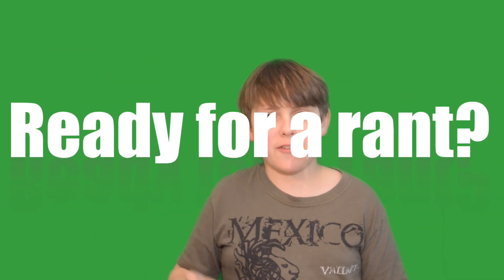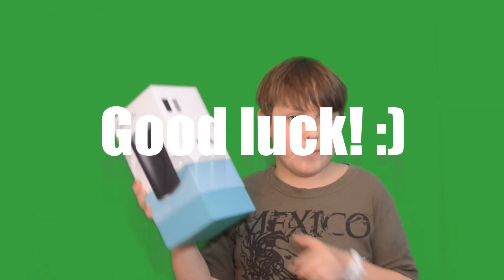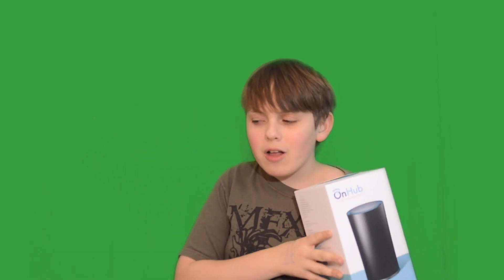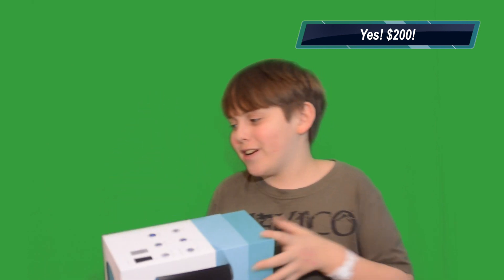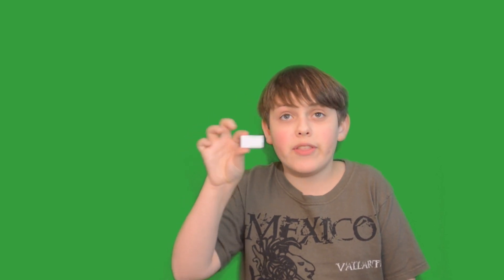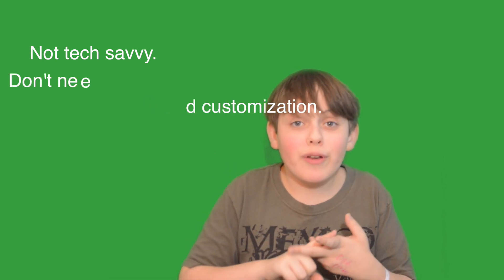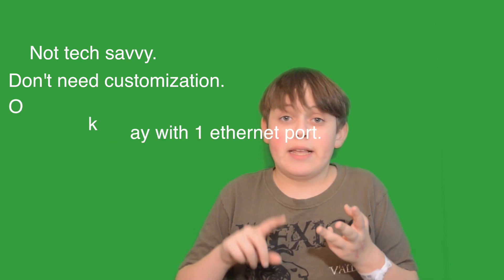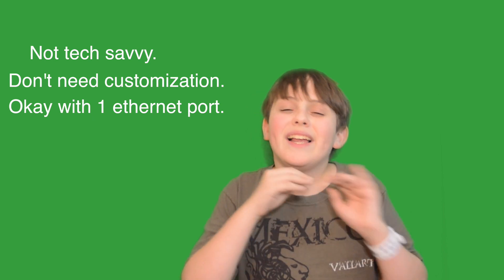Google OnHub Router Review [RANT!]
--SUPPORT--
Bitcoin: 13GiWKPA9aBkyGwaKHhTNsKhL4U1sri4Xj

Help us caption &amp; translate this video!